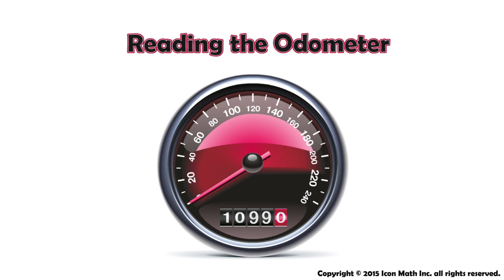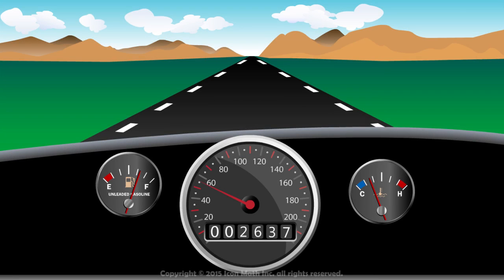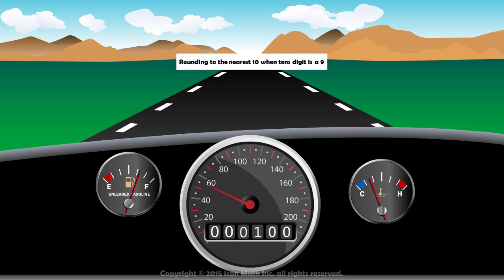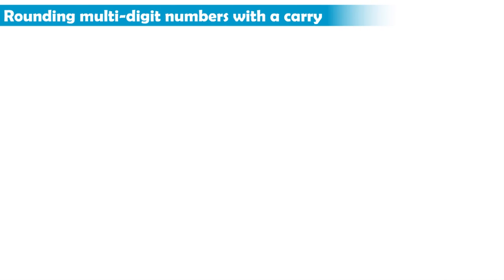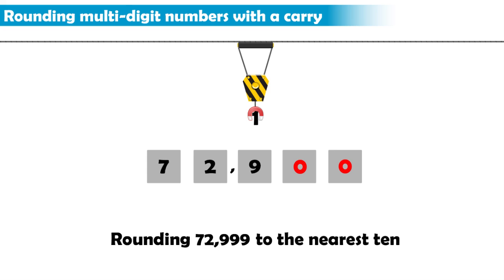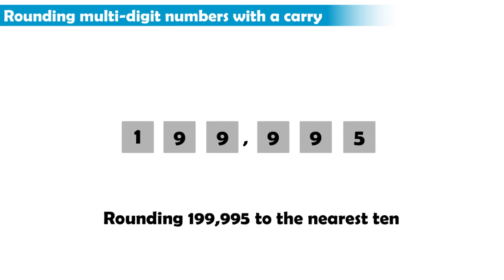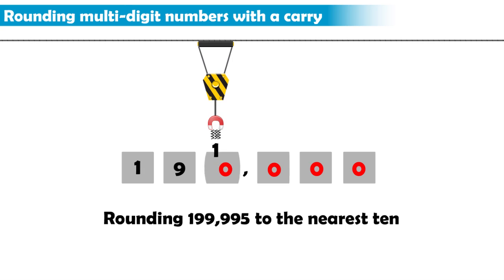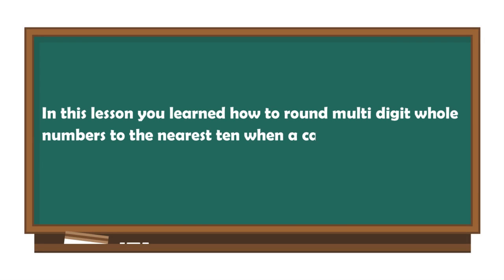Reading the Odometer (Rounding Large Whole Numbers to the Nearest Ten with a Carry)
Rounding large whole numbers involves dealing with multiple carry digits. This video makes it easy to understand how to round such numbers to the nearest ten! Enjoy!